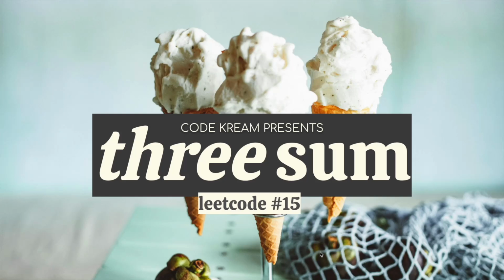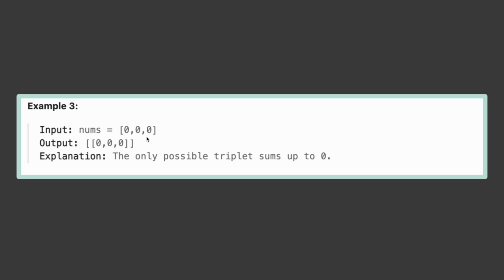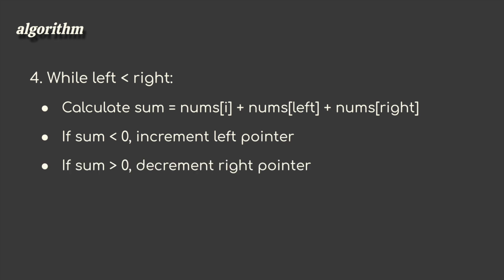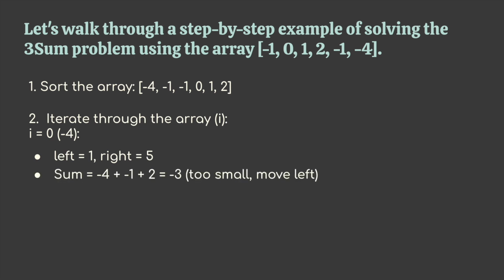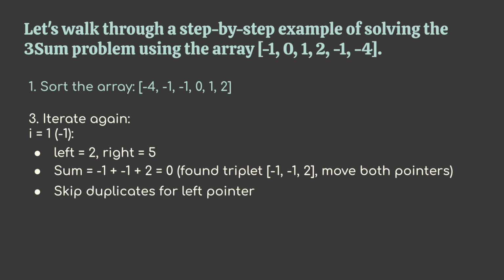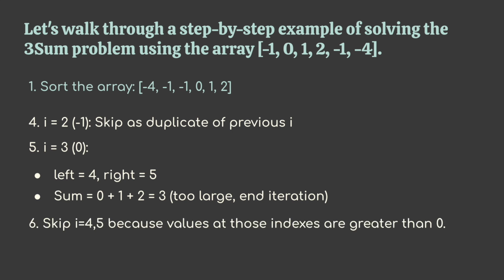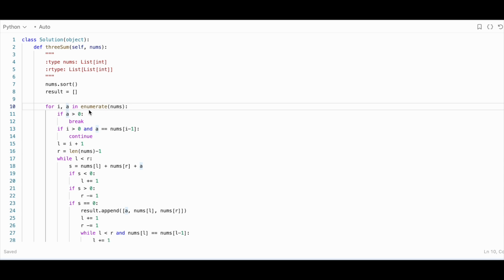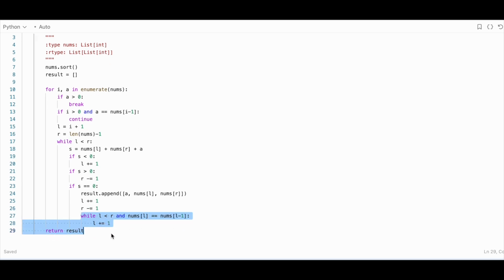LeetCode #15: Three Sum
An algorithm, example, and code walkthrough of the solution to LeetCode #15 Three Sum.